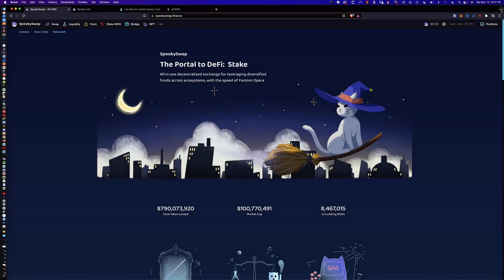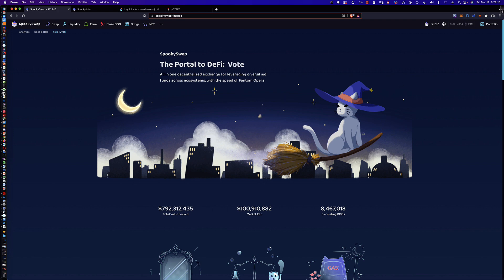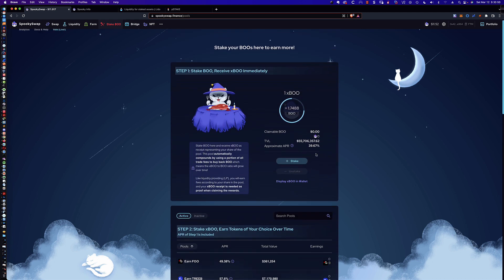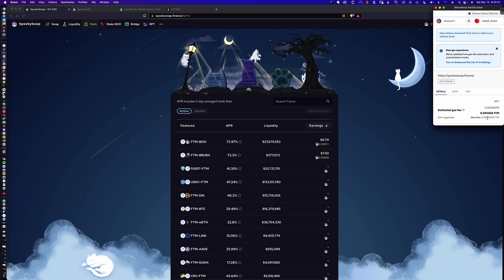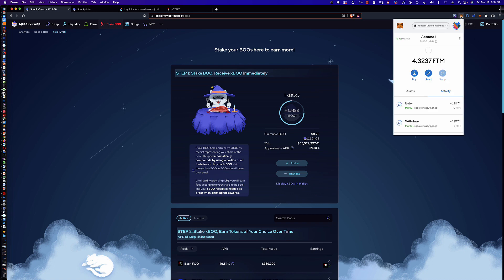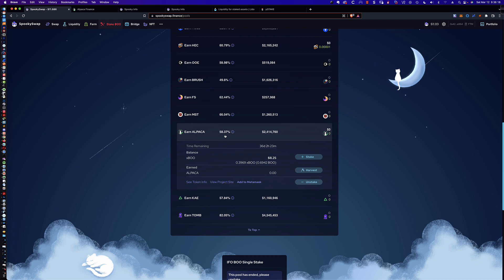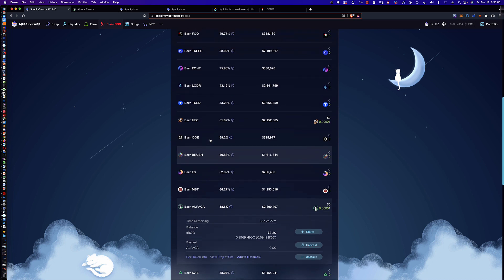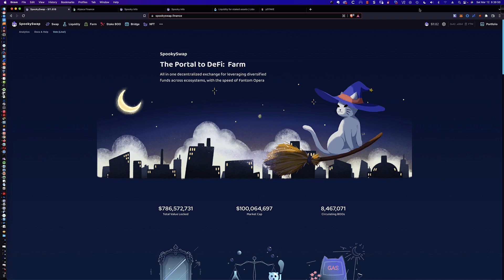Liquid Staking on Spooky Swap with the xBOO Staking Derivative Token: A Step-by-Step How-To Tutorial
*The abbreviated version: Take your BOO, stake it (which converts it into xBOO) and earn 39% as of today, then take the xBOO staking derivative you recieve and stake that xBOO to earn additional APR paid out in the other projects native token (read: you are not earning BOO on the xBOO). For example, take your xBOO, stake it with Alpaca and earn *

Tip Jar Address on the Fantom Mainnet for BEETS/BOO/BRUSH/DAI/FTM/SPELL/SPIRIT/USDC 0x40A8Ef7c16C0B696ec829F070782E472A5C75C8d

A very cool and overlooked feature of the SpookySwap site is the ability to participate in a form of Liquid Staking where you can take your BOO rewards/tokens, stake them on the SpookySwap site (currently earning ~40% APR) and in return for staking them you receive what is called a 'Staking Derivative' which, in this case, is xBOO. Now, the reason they call it 'liquid staking' (and why the xBOO you receive is called a 'staking derivative', is because the xBOO is 'derived from' the BOO you originally staked AND, more importantly, that xBOO you received is LIQUID...which means you can now take that xBOO derivative and use it to stake in another pool and earn APR on that as well! Very cool! We will look at each and every step of the process on SpookySwap and enjoy the video! Thanks!